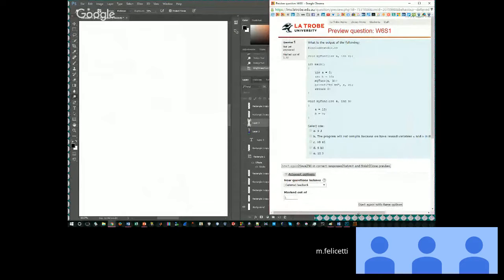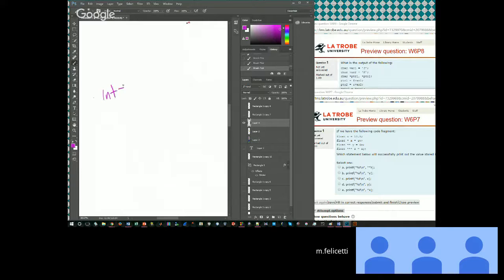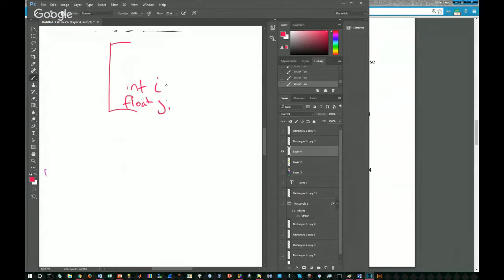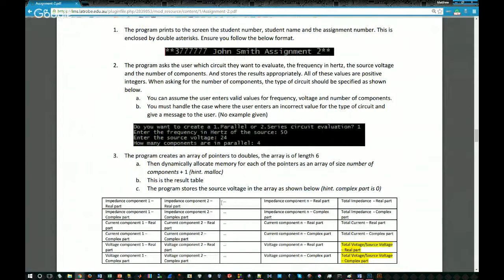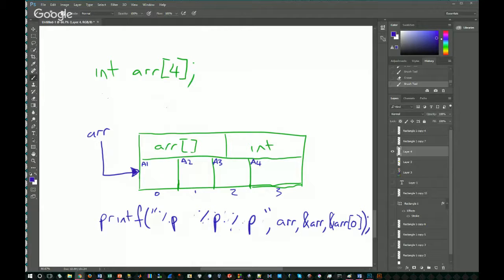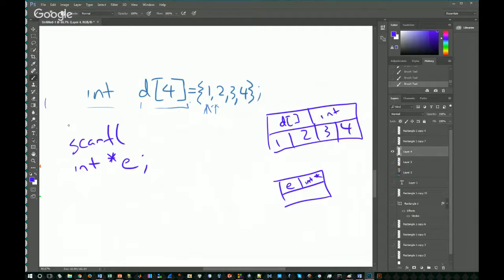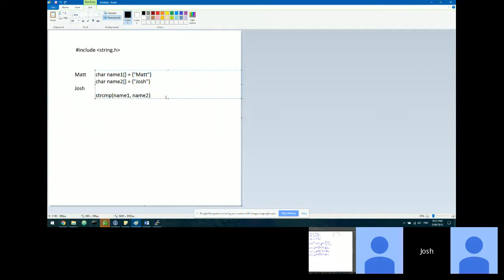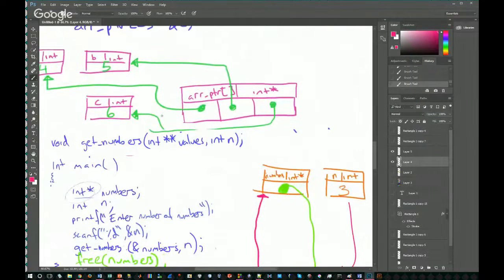PES extra help session 5